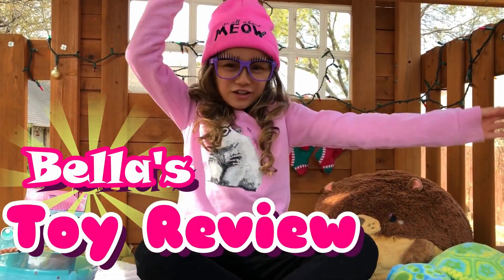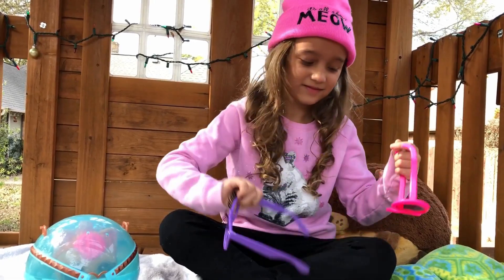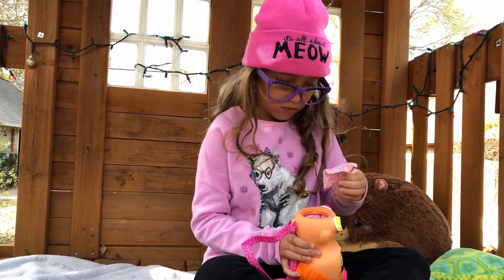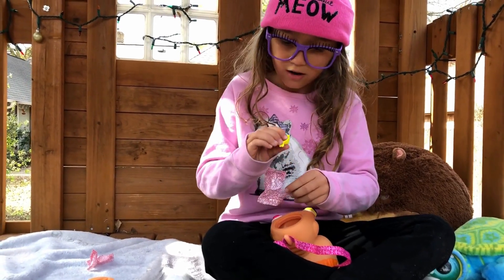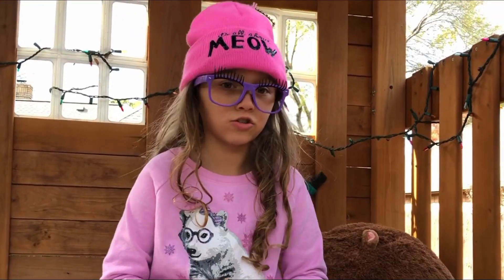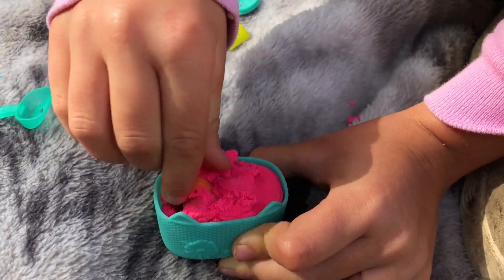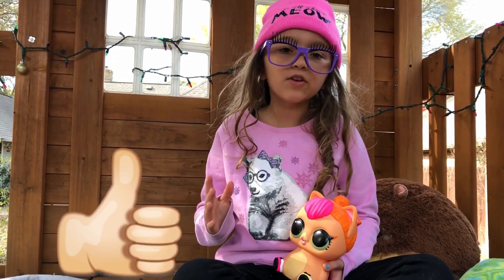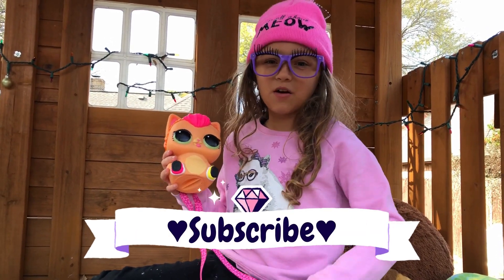LOL Surpirse! | Jumbo Biggie Pets | Blind Bag Pet Surprises!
I am so excited because today I'm going to unbox blind bag surprises in the NEW L.O.L. Surprise Biggie Pets? The newest PetsOfLOL are full of super fun surprises!

These Jumbo LOL Pet Surprises are full of so many hidden surprises.
These L.O.L. Surprise! dolls are on a top secret mission when their pet went missing! Help me find surprise clues across the eye spy series to help find the pets!

Bye guys! ♥